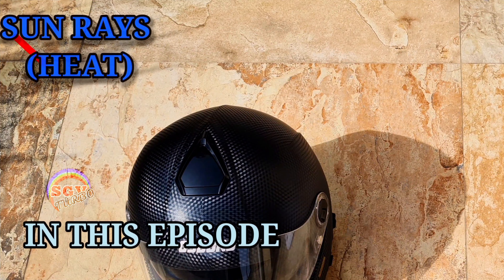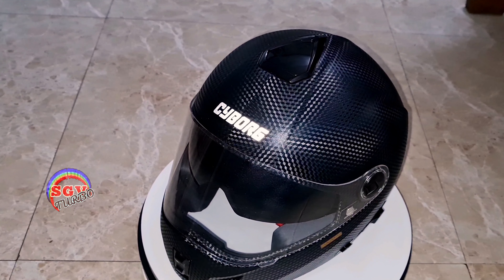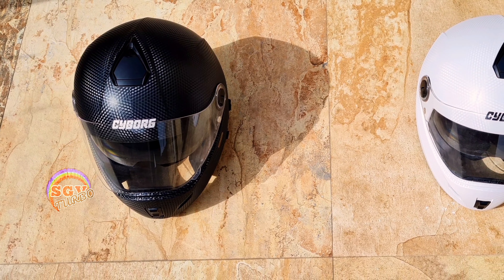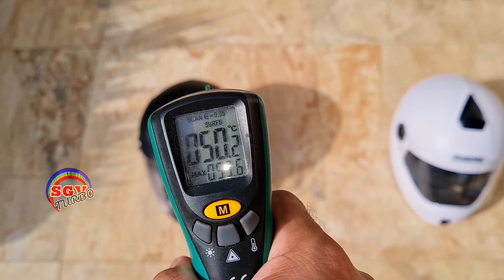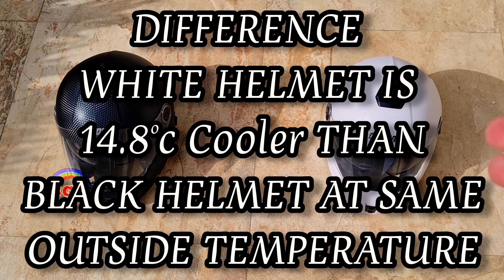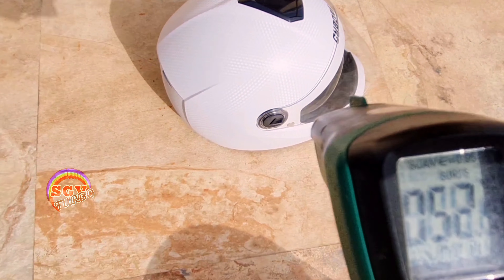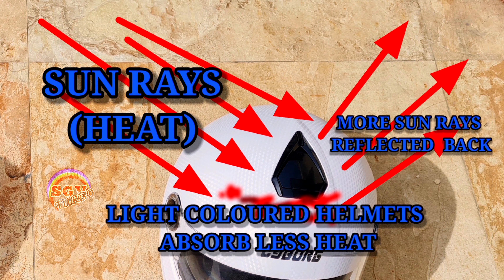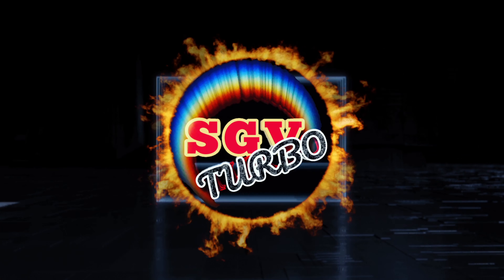HELMET TEST [WHICH HELMET IS RIGHT FOR HOT WEATHER]SHOCKING TEMPERATURE DIFFERENCE😱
Hi Viewers

   TO SEE HOW MUCH DIFFERENCE IN TEMPERATURE IS THERE IN BETWEEN LIGHT AND DARK HELMET ,I DID THIS EXPERIMENT TO SEE JUST HOW MUCH TEMPERATURE DIFFERENCE IS THERE BETWEEN THE TWO HELMET I HAVE TAKEN  :-

1) BLACK HELMET

 AND

 2) WHITE HELMET

TEMPERATURE OUTSIDE WAS 47°C at time of EXPERIMENT

In this EPISODE we Venture into the different helmet colour and how it effects the TEMPERATURE of the HELMET and what COLOUR makes sense TO USE IN SUMMER WEATHER ,just so that WE ALL  have an IDEA as to what difference it will make and which COLOURED HELMET is better suited for SUMMERS AND ALSO  WINTERS .

AS THE LIGHT ENERGY HITS BLACK COLOURED HELMET ,IT ABSORBS MOSTLY ALL THE LIGHT ENERGY WHICH IS CONVERTED TO HEAT ENERGY BECAUSE OF WHICH BLACK HELMET WILL BE HOTTER AS COMPARED TO WHITE COLOURED HELMETS WHICH MOSTLY REFLECTS THE LIGHT ENERGY AND NOT MUCH  HEAT ENERGY IS CREATED

 THIS WILL ALSO EFFECTIVELY TELL YOU WHAT COLOURED HELMET IS GOOD FOR WINTERS [ WHICH IS DARK COLOURED HELMETS ]

         SGV TURBO🤝

DISCLAMER

THE TEMPERATURE CHANGE  HELMET WOULD DEPEND ALSO ON THE OUTSIDE TEMPERATURE ,AS THIS EXPERIMENT  WAS DONE IN EXTREME TEMPERATURE (47°C), YOU WILL HAVE AN IDEA AS WHAT EXTENT IT CAN EFFECT THE TEMPERATURE OF THE HELMET. THE HELMET.